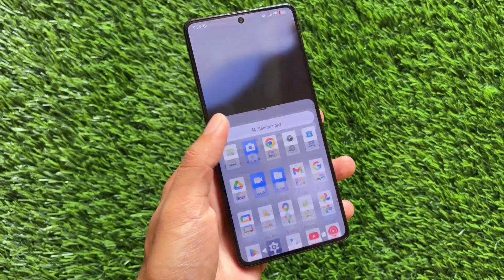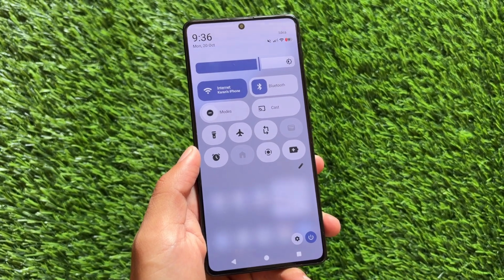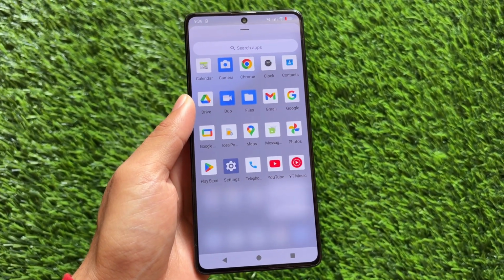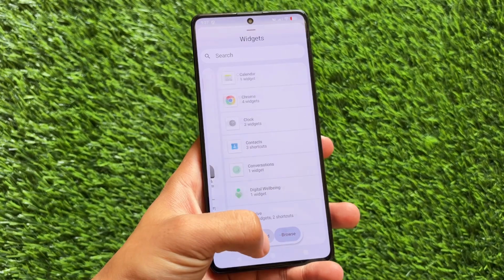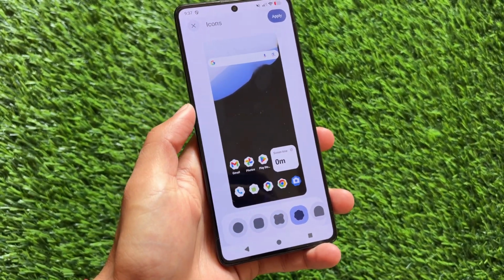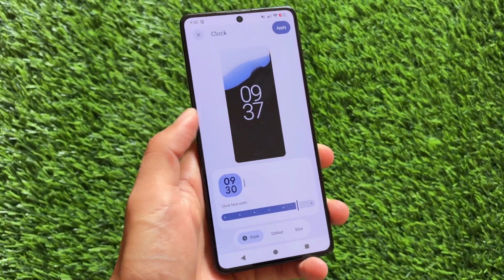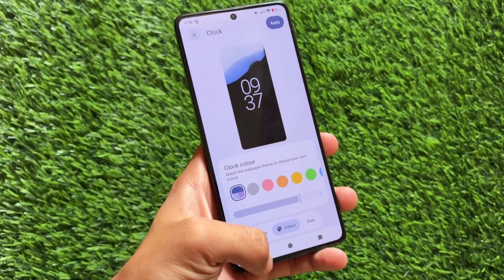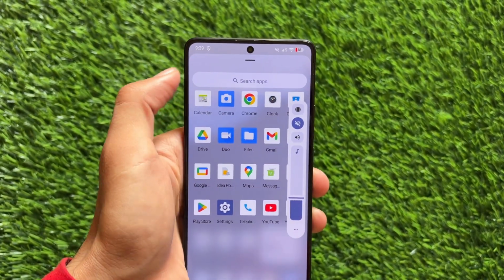🔥 Finally Android 16 + Material Expressive UI = BEAUTIFUL! 💫 | Full Hands-On Experience! GSI?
Hey guys, What's Up? Everything is good I Hope. This video will show you " 🔥 Finally Android 16 + Material Expressive UI = BEAUTIFUL! 💫 | Full Hands-On Experience! GSI? ". Watch this video until the end to understand everything.